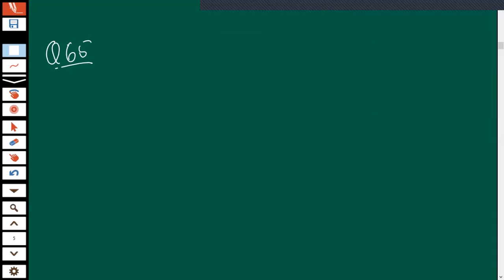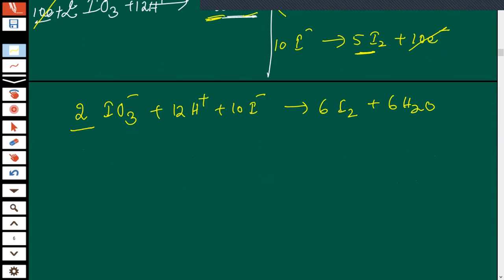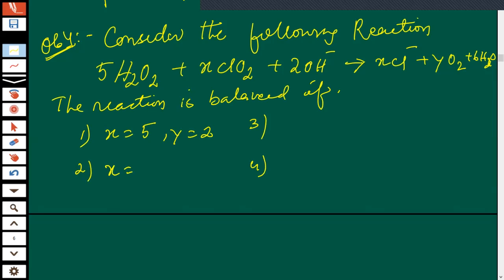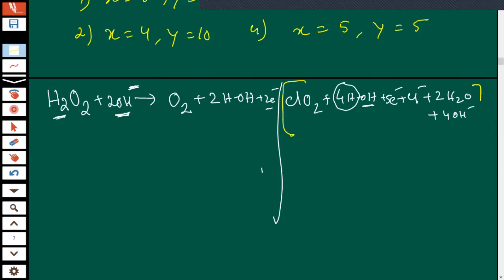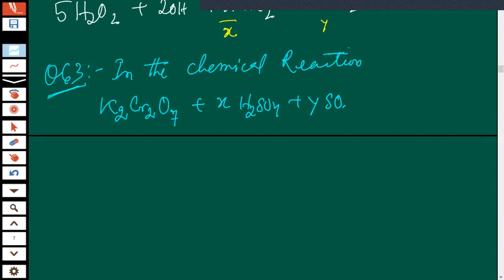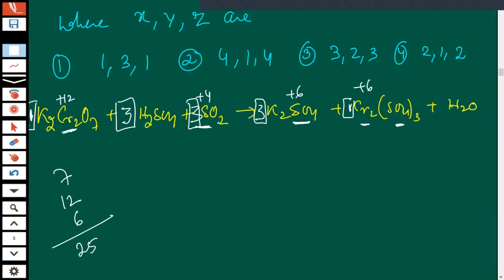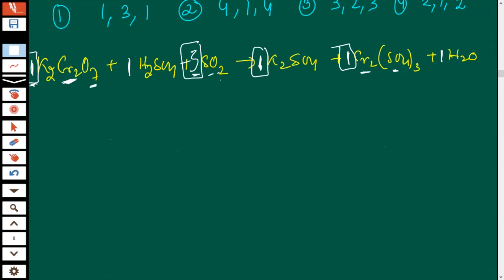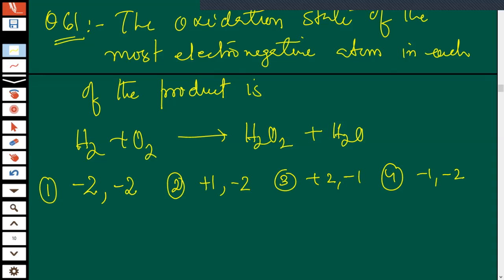Ion electron method..30/6/20